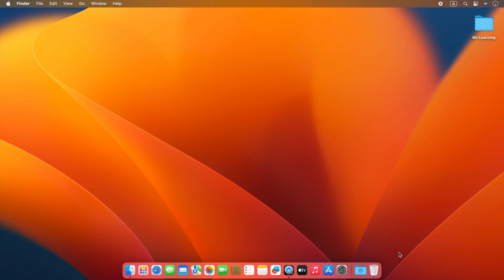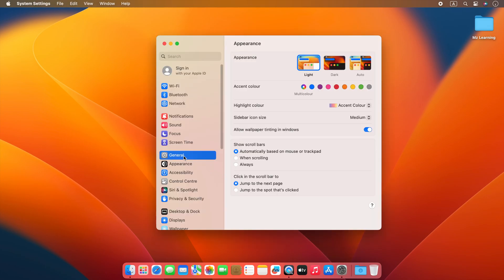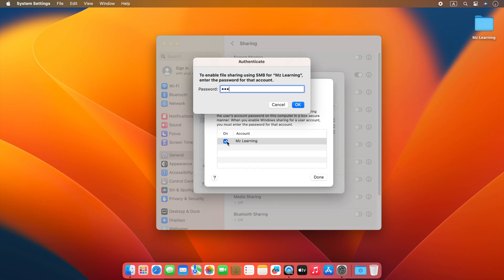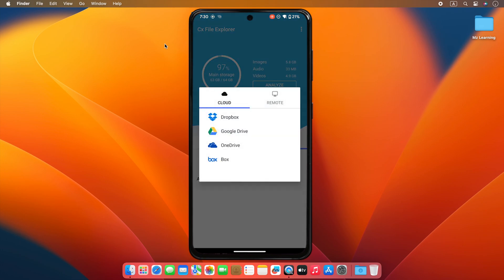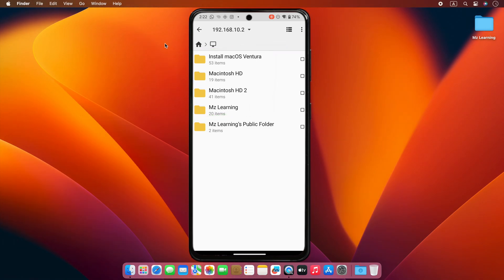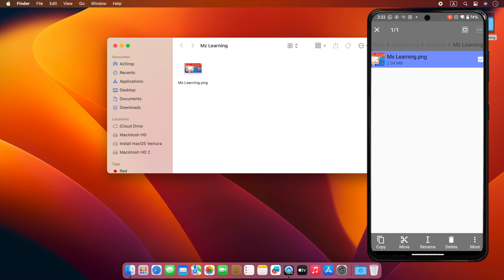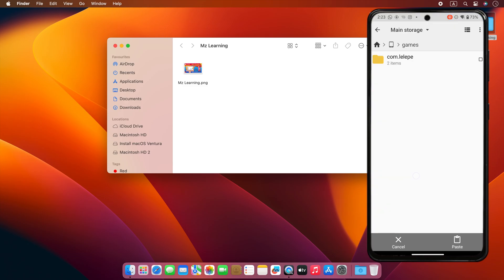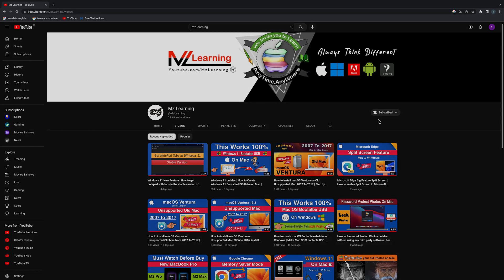How to Transfer files between Mac and Android Phone | Fast & Wireless| Photos, Videos, documents etc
2023 New Method : Today I want to show you how you can  transfer files like photos, videos, music, documents, or any other file from your Android Phone to your Mac,  and also from your Mac to your Android Phone.

This is all wireless and super fast means, You don't need any cable, internet or paid app to do this, but your Android Phone and your Mac need to be on the same Wi-Fi network.

Let's check this out.

To copy files between Android phone and Mac first, we have to develop a connection between them.

We have to do this once and then we can transfer our files between them whenever we want.

To do that, go to your System Settings and Select General

Here you will see an Option Sharing, Select him

Now from here, you have to find the file-sharing option and turn on the radio button in front of it

after that click on this Information Button icon

From here if I want, I can select a specific folder for sharing

But since I want to transfer data between my own Mac and my own Android phone
So I would love to share my entire hard drive with my Android phone

for that click on this option button

here select, Share files and folders using the SMB option, and your user Account

Type your account password and hit the enter key

Now click the done button

please note your IP Address We will need it later And close your system settings

Now let's go to our Android phone

on your Android phone Open the Play Store and download a free application. CS File explorer
After downloading, open the app and allow it access to manage all the files on your device.

After opening the app you have to select the network from here and tap on the new location
Now tap on remote and select SMB option

type your Mac IP address in the Host field

 in the username field, you have to type the exact, username of your Mac

type your mac password
the same password which you use for login to your user account on you mac

After that tap on ok button

Now you will see that the hard drive of your Mac is shown on your phone

Since my mac has four hard drives Installed
That's why you see four folders here
Maybe in your case it's one or two

Anyway, now you can go to any location of your hard drive from here

For example, I want to access this Mz Learning folder on my Mac desktop from my phone
So for this, I'll tap on my main hard drive
then  on the users
From users, I will tap on my username and then on desktop

Now you can see, with the help of my phone, I have reached the Mz Learning folder of my mac

Now if I want, I can open the file in this folder just by tapping it
Apart from this, after selecting this file I have some nice options just like copy, move and rename, etc

let's rename this file,  for that, tap on rename button and change the name

As soon as you tap on the OK button, you will see that the file has been renamed on your Mac as well.

Now let's transfer this file from my mac to my phone

For this, I will select this file, and copy it
After that, I will come out of this folder by tapping on this arrow

you can quickly come to the home screen with the help of this bar
From here, you select local and then go to your phone's main storage

Now you can paste this file into any folder of your phone

Simple

Similarly, you can transfer any file from your phone to your Mac
Just go to your  folder, and Select and copy the file you want

After that, tap on the arrow to exit this folder
Tap on  Home Icon, then tap on the network, choose your mac IP address, go to your required folder, and paste the file
Simple and convenient

So friends this way you can transfer files between your mac and android phone easily

Transfer files between Android and Mac using bluetooth - Transfer Photos, Videos, documents from android phone to Macbook Pro and from Macbook to Android Phone wirelessly

Data Transfer Between Mac and Android Phone  |  How to Transfer files between Mac and Android Fast

How to Connect your Android or iPhone to Windows 11 |  Link  Any Android or iPhone to Windows 10 PC

How to install  Android OS on your Computer Mac - How to install Android Operating system on your PC